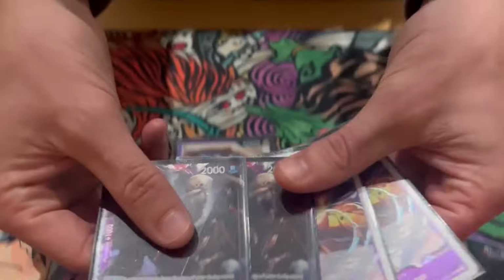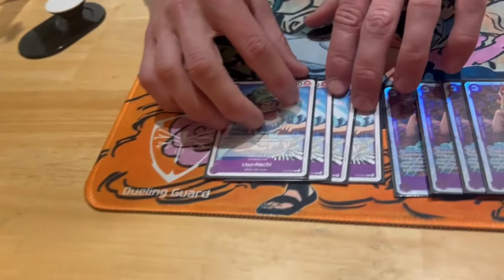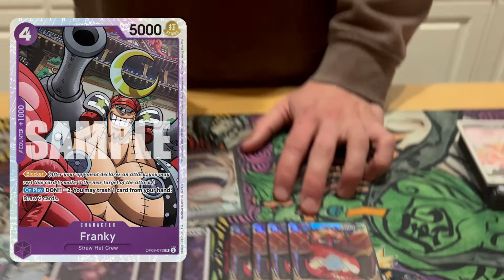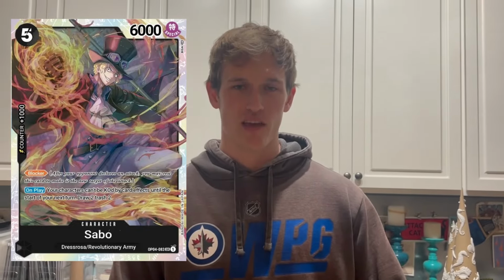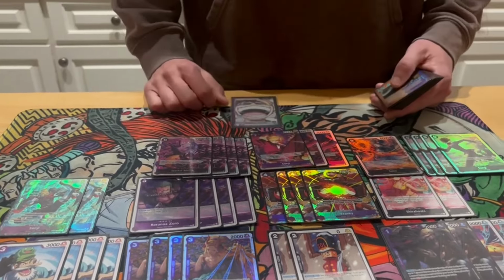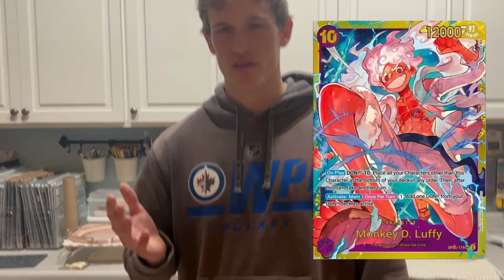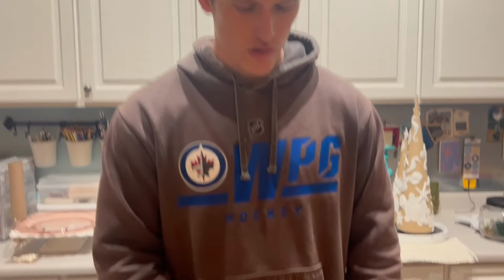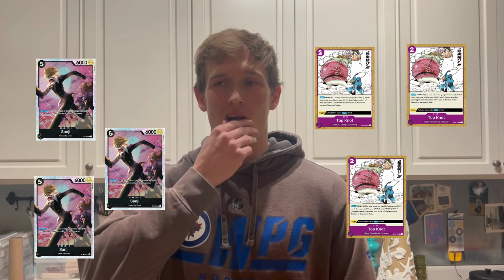UNDEFEATED!!! 1st Place Purple/Black Luffy Deck Profile OP09 || One Piece Card Game (TCG)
In todays deck profile GLG Garret goes over his Purple Black (PB) Luffy deck list that he has seen continued success with during the OP09 or Emperors of the new world format.

00:00 Deck profile
19:20 Matchups
23:30 Final thoughts